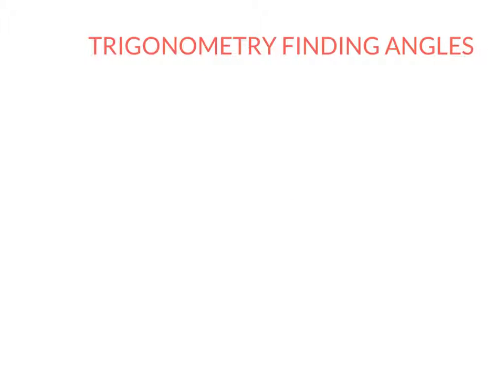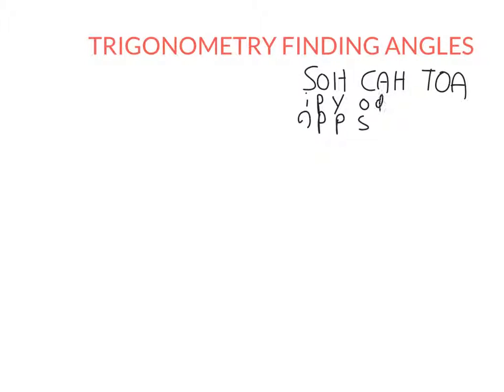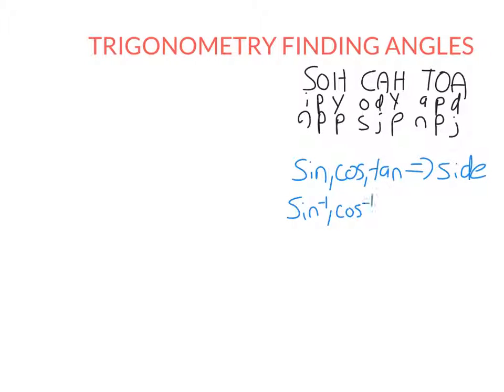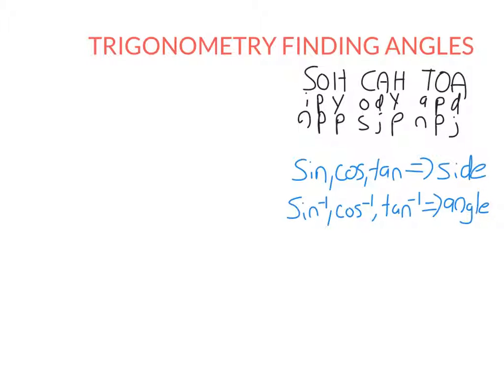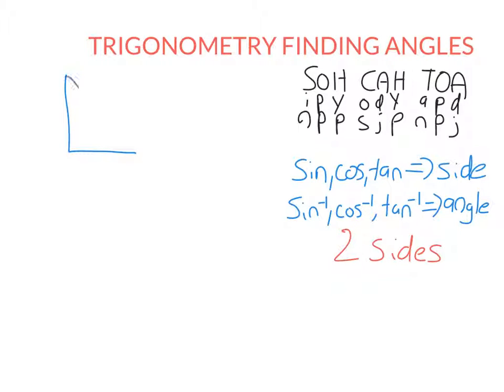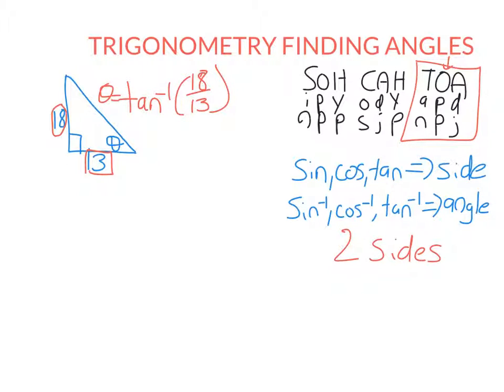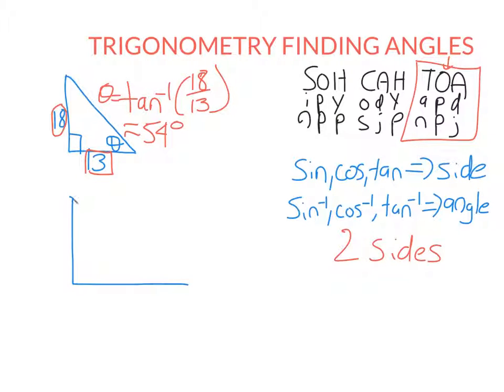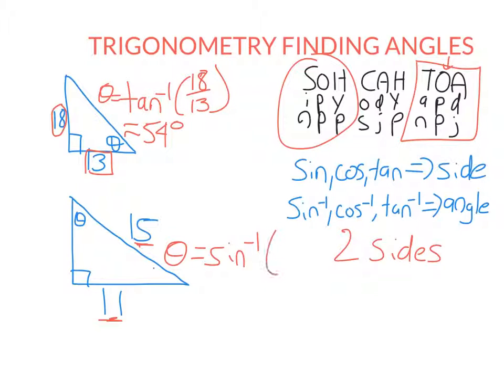10 Trigonometry Finding Angles